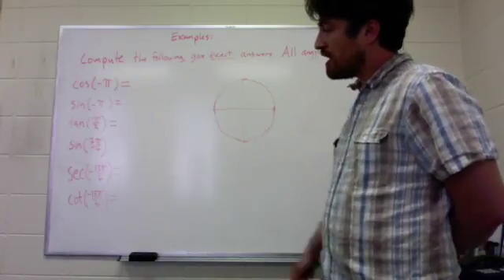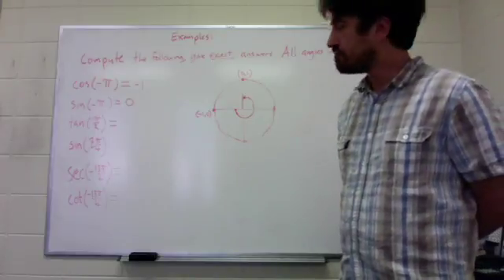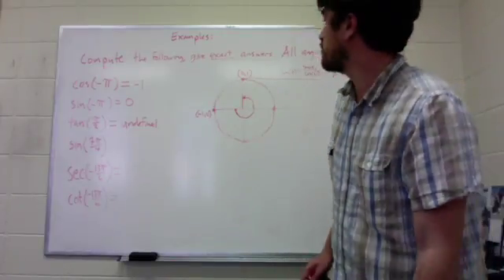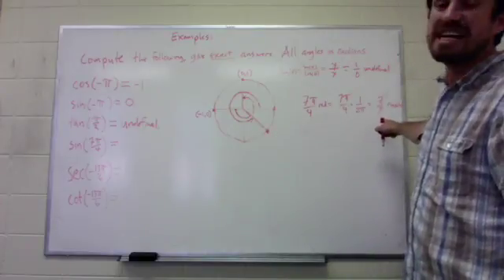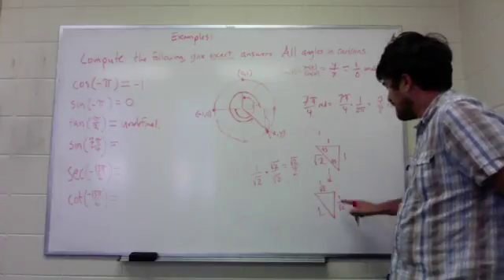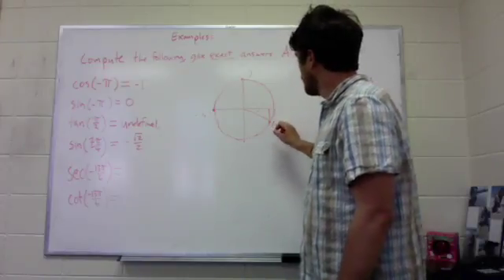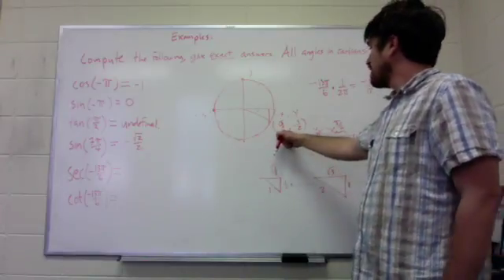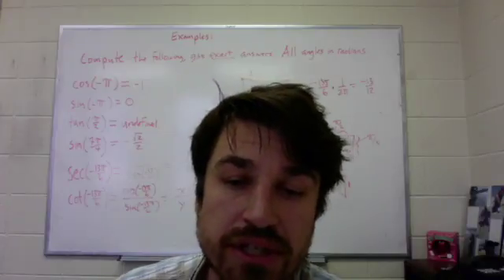Part 4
This video is about Part 4